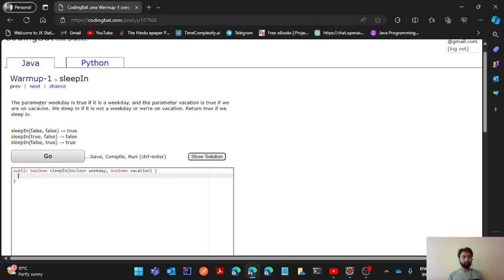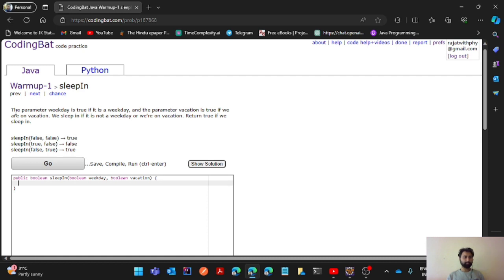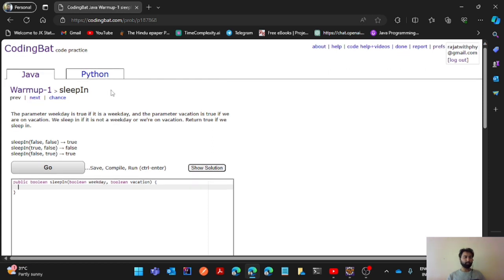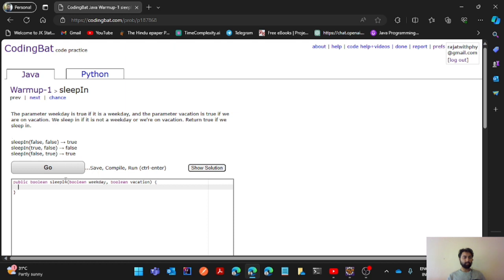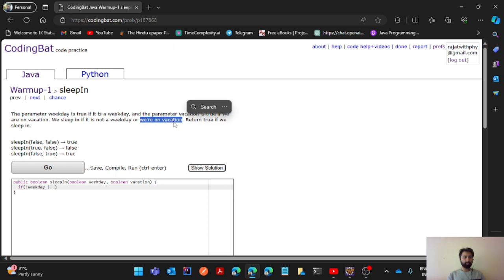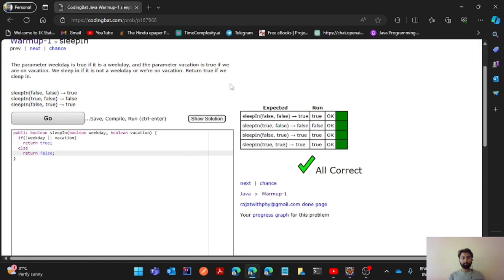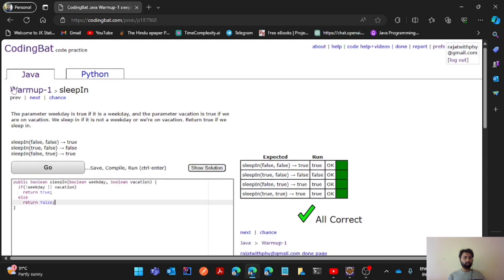Coding Bat Problems SOLVED!! | Breaking Down Complex thought process of various Problems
Hello Everyone, here in this video and in the entire playlist, I am trying  to solve all the problems mentioned on the Coding Bat Website. I like this website because of it's simple interface and very good programming exercises which can help you improve in your problem solving skills.

Make your account and solve the problems with me.

if you stuck somewhere, have some doubts. you can definitely comment down and I'll try to answer your questions.

please checkout my other videos as well. if you like the channel and want to suggest me something. I would love to hear from you.